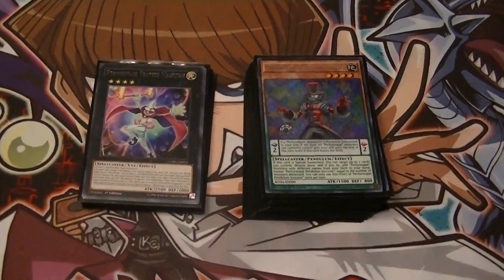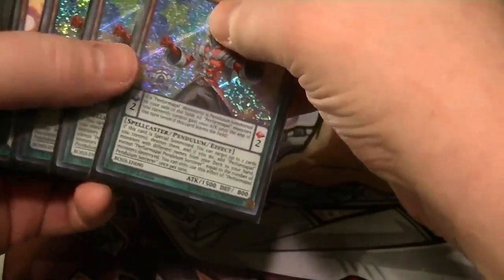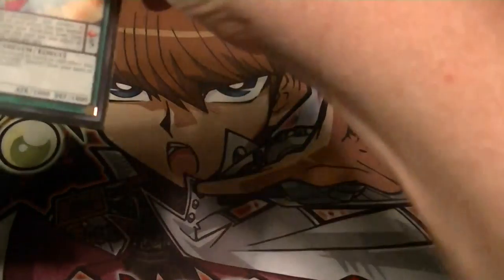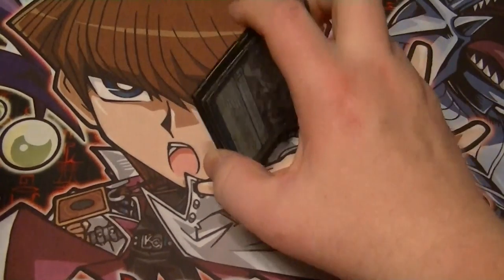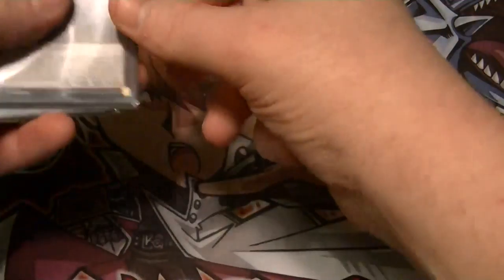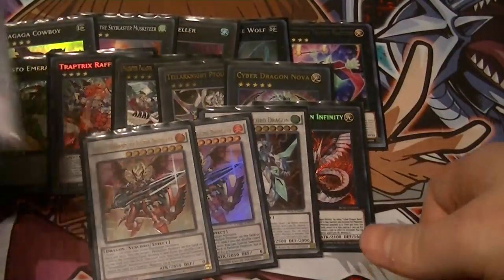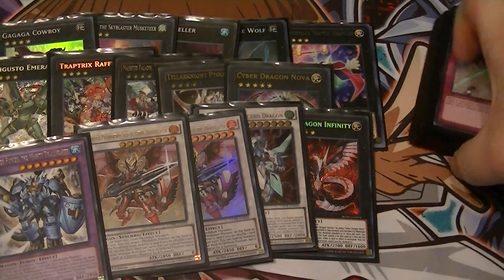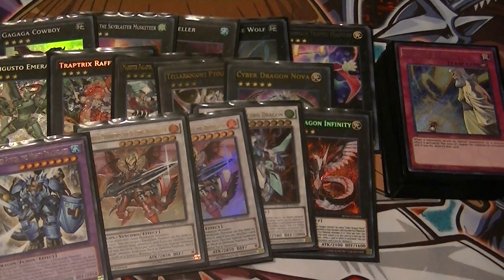Pepe Deck Profile